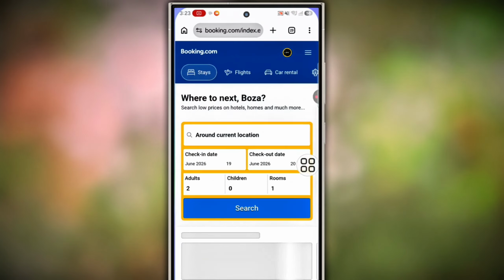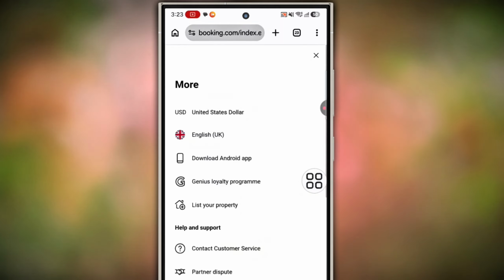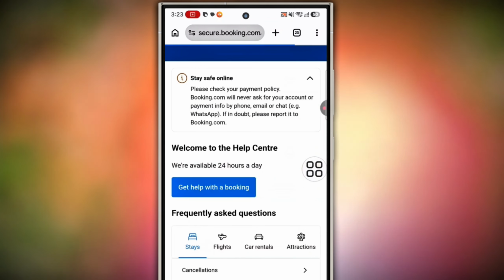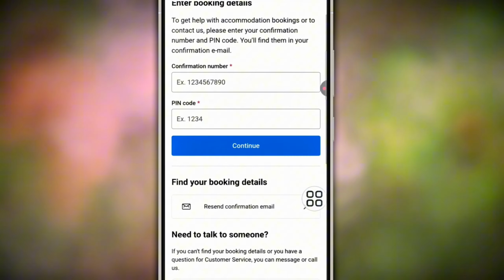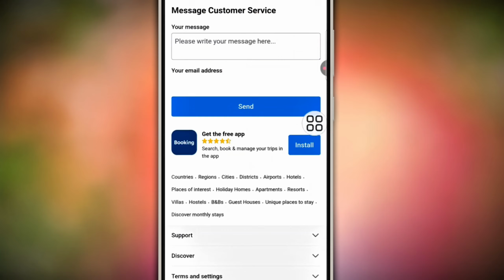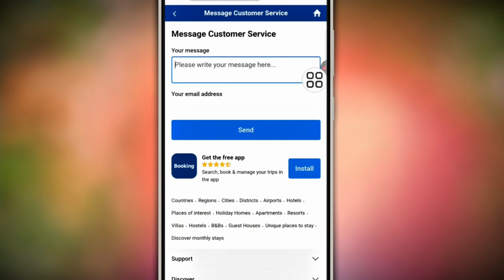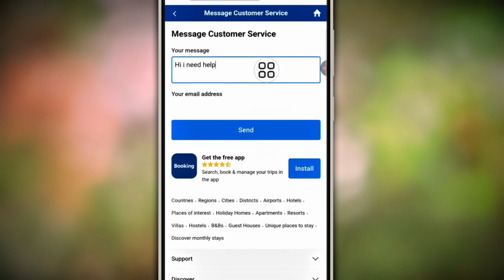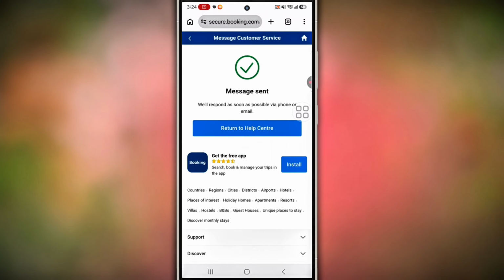Booking.com: Use Live Chat to Fix Booking Issues [2026]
Need help with a reservation on Booking.com? In this quick guide, you'll learn how to use the Booking.com live chat feature to contact customer support and resolve booking-related issues quickly. Whether you're dealing with a canceled reservation, payment problem, refund request, incorrect booking details, or need assistance before your trip, live chat can be one of the fastest ways to get help.

This tutorial walks you through the exact steps to access Booking.com support chat from the app or website, how to start a conversation with a support representative, and tips for getting your issue resolved more efficiently. Since Booking.com regularly updates its interface, this updated 2026 guide ensures you're following the latest steps available.

You'll learn:
✅ How to access Booking.com Live Chat
✅ Where to find customer support options
✅ How to report booking and payment issues
✅ How to request refunds or reservation changes
✅ What to do if the live chat option is unavailable
✅ Tips for faster responses from Booking.com support

If you're having trouble with a hotel reservation, flight booking, vacation rental, payment verification, cancellation request, or account-related issue, this guide will help you connect with Booking.com customer service and find a solution.